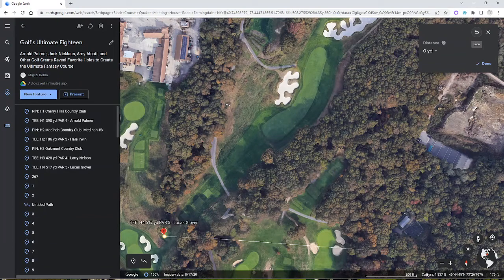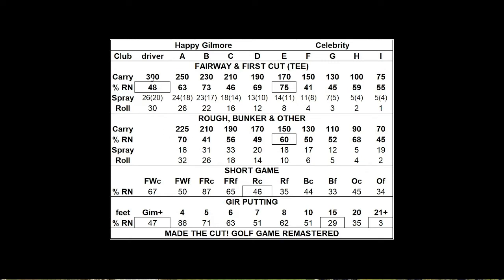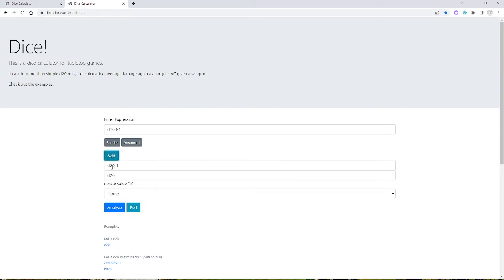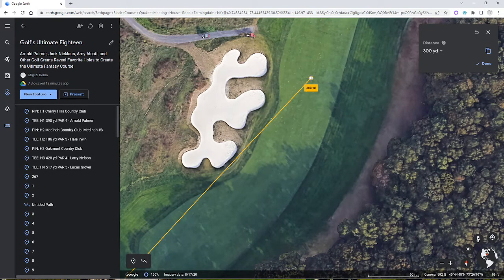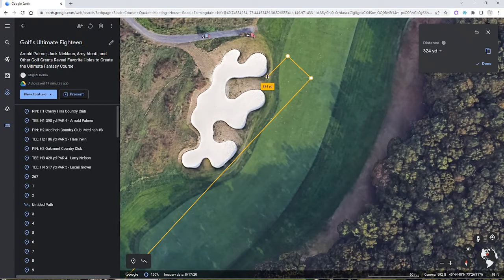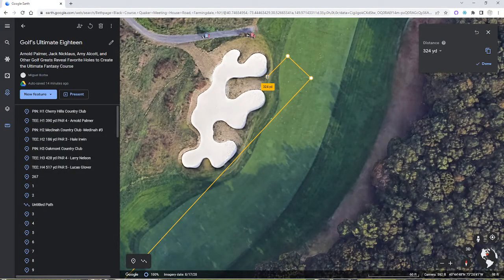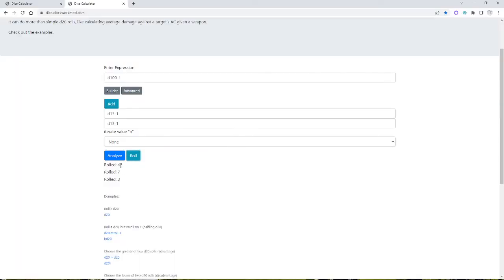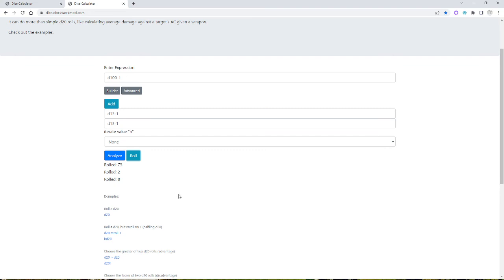2 MtC! Golf Remastered Happy Gilmore Tap! Tap! Tap! low sound issue!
A demonstration of how to hit shots using a golfer card.